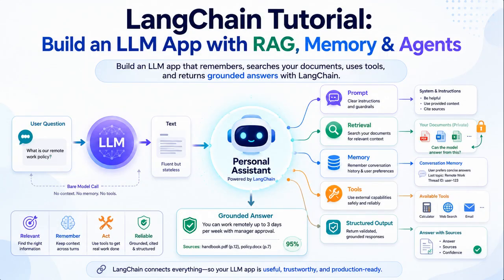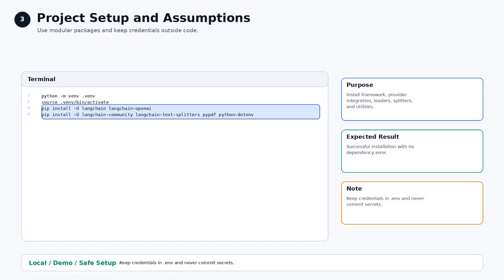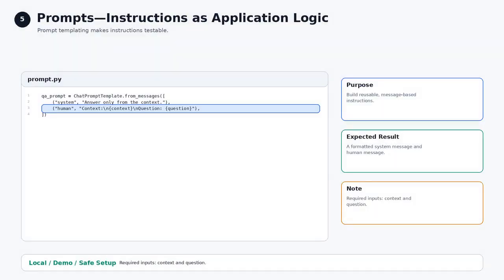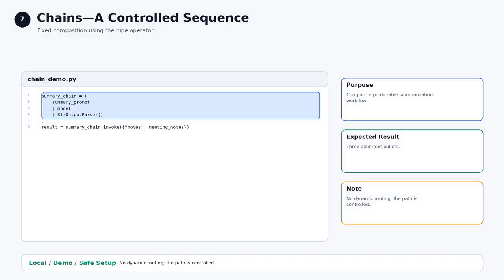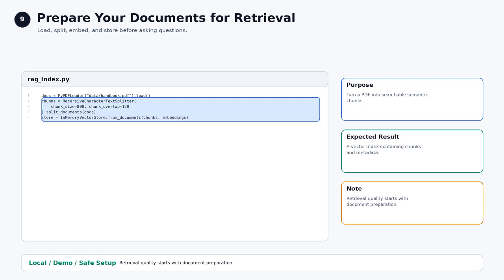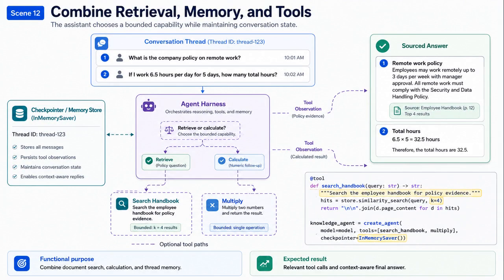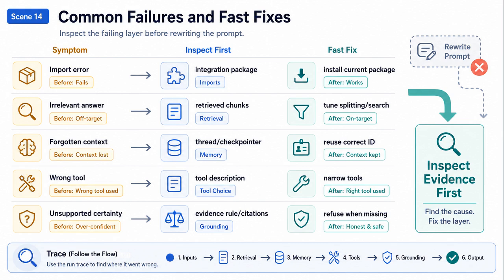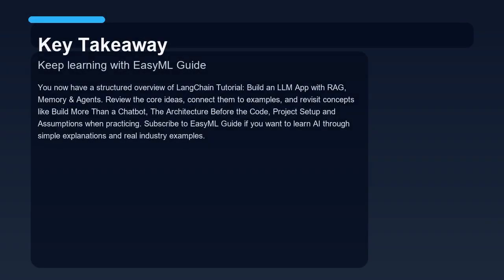LangChain Tutorial: Build an LLM App with RAG, Memory & Agents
Build a practical LangChain LLM application that can remember conversations, answer questions from your own documents, call tools, and return structured results.

This step-by-step LangChain tutorial explains what each component does before showing the code. We move from a simple model call to a personal knowledge assistant using current LangChain patterns, Python, retrieval-augmented generation, thread-level memory, chains, structured output, and tool-using agents.

You will learn:

- What LangChain does inside an LLM application
- How models, messages, prompt templates, and structured output connect
- When to use a deterministic chain instead of an agent
- How thread-level memory works with a checkpointer and `thread_id`
- How to load, split, embed, and retrieve private documents
- How two-step RAG grounds answers in retrieved evidence
- How `create_agent` lets a model select approved tools
- How to combine retrieval, memory, and tools in a personal assistant
- How to test grounding, recall, session isolation, refusals, and tool use
- Which security controls matter before production deployment

Chapters
00:00 Build More Than a Chatbot |
00:01 The Architecture Before the Code |
00:07 Project Setup and Assumptions |
00:46 Models: One Interface, Many Providers |
01:27 Prompts: Instructions as Application Logic |
02:07 Parsers and Structured Output |
02:49 Chains: A Controlled Sequence |
03:30 Memory: State Belongs to a Thread |
04:10 Prepare Your Documents for Retrieval |
04:48 Retrieve First, Then Generate |
05:31 Agents: Let the Model Choose a Tool |
06:12 Combine Retrieval, Memory, and Tools |
06:45 Test What the User Actually Experiences |
07:28 Common Failures and Fast Fixes |
08:08 Production Safety and the Next Step |

This tutorial is ideal if you can read basic Python but want to understand the architecture behind RAG chatbots and AI agents before copying a large codebase.

Try the examples locally with a non-sensitive test document. Never expose API keys, private documents, or write-enabled production tools in a public demo.

If this helped you understand how LangChain works, save the video and share which component you want explored next: RAG evaluation, LangSmith tracing, LangGraph workflows, or production deployment.